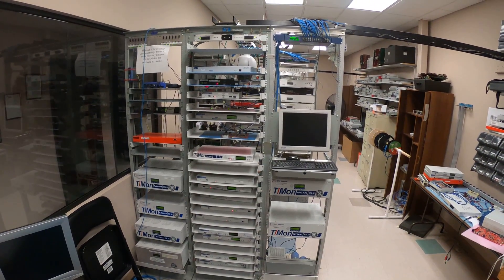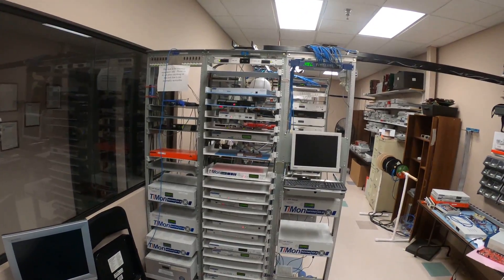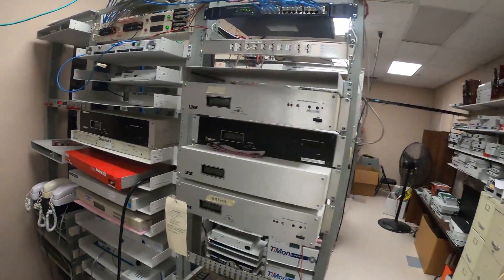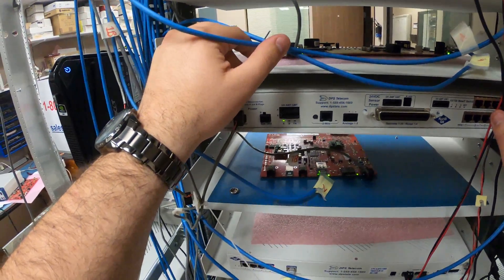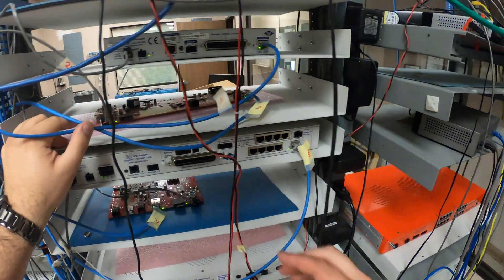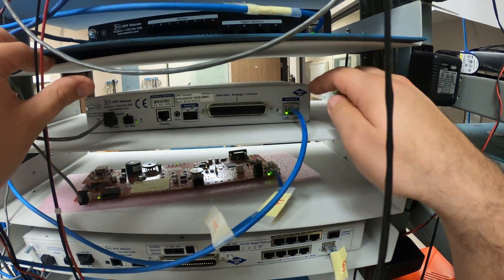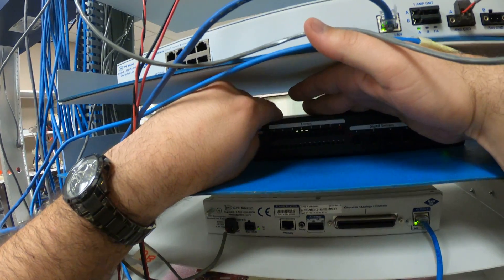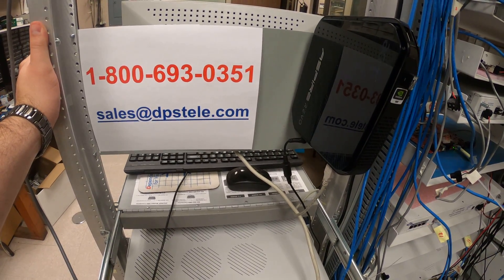SCADA Tech Lab Tour - DPS Telecom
Do you want a custom monitoring system? Send us a quick online message about what you're trying to accomplish

Get a quick tour of the DPS Tech Lab, which contains a variety of SCADA RTUs and master stations. This is an important part of providing free, US-based tech support for DPS clients, since it allows the Engineering team to easily follow along with you when you call.

In this tour, you'll see the back panels of over a dozen different NetGuardian RTUs, with specific walkthroughs of several of them. Learn about different connectorization options you have to collect SCADA data from both legacy and modern equipment, as well as onboard and daisy-chained sensor nodes.